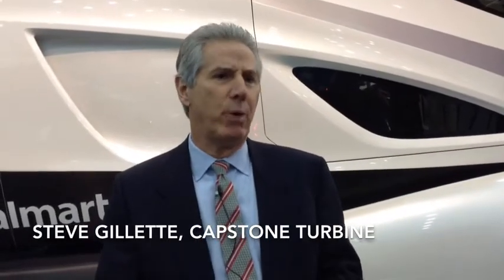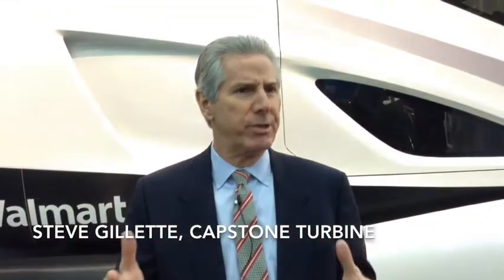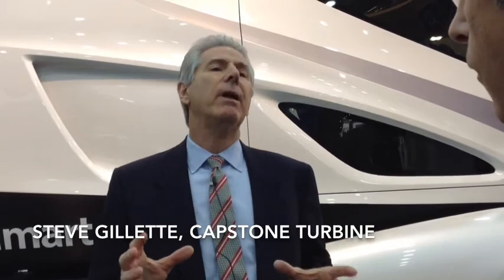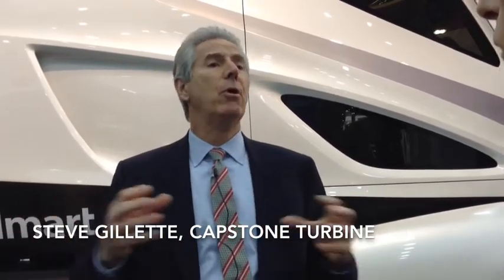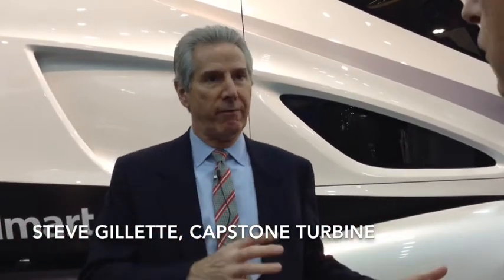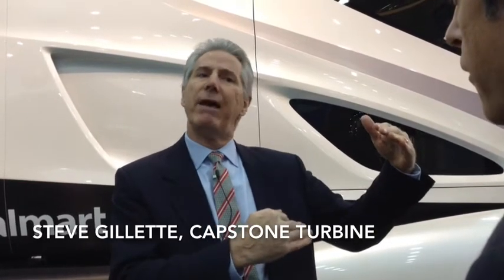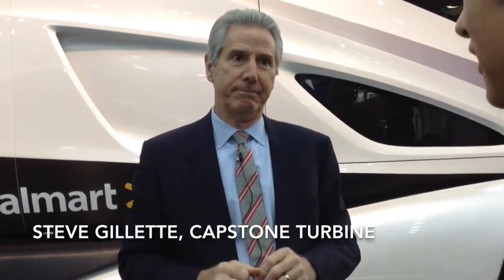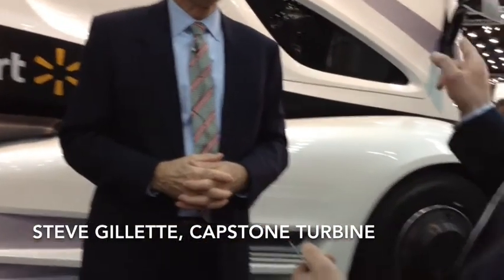Wal-Mart WAVE tractor trailer concept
Steve Gillette of Capstone describes the micro-turbine engine during an interview with TruckNews.com at MATS 2014